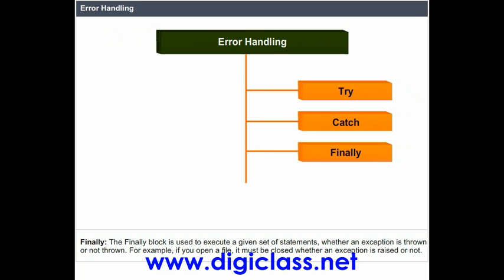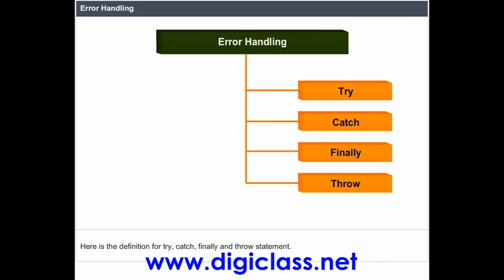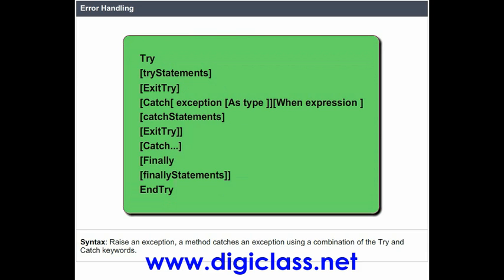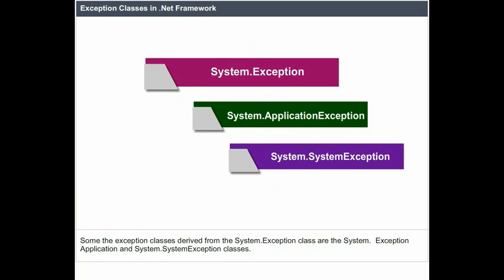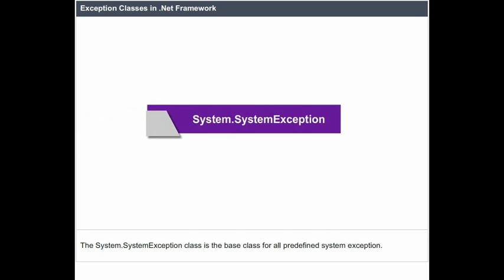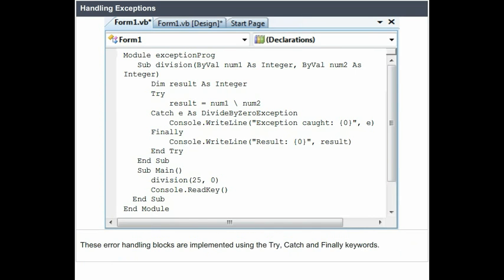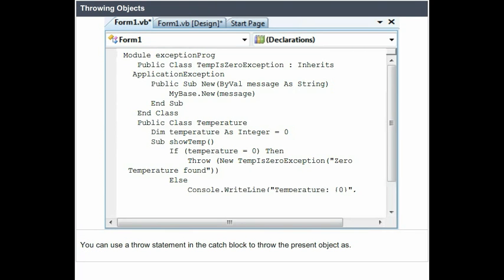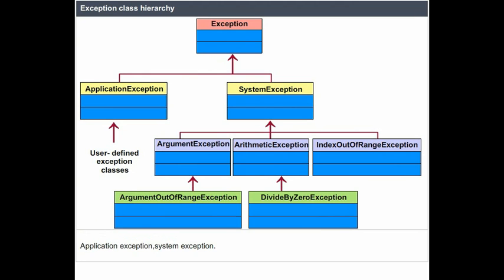92.NET .Net languages: C# and Visual Basic .NET (Error Handling)